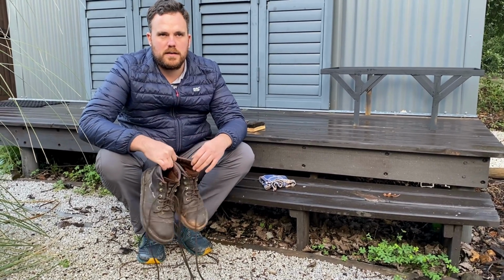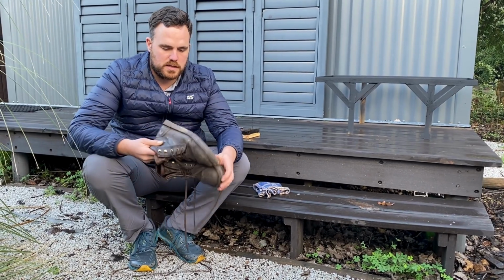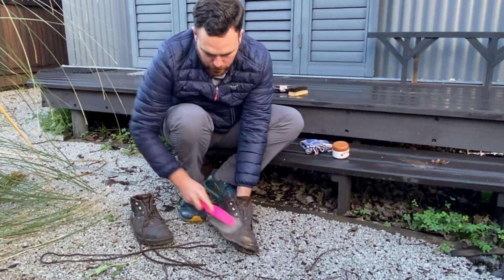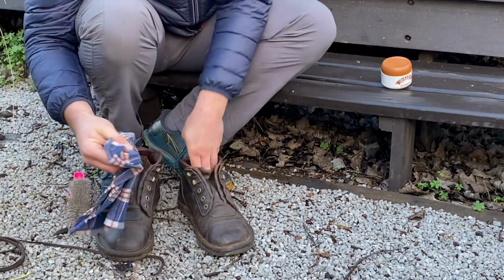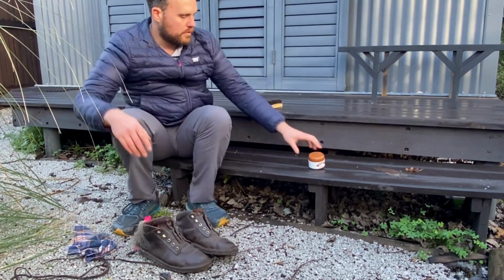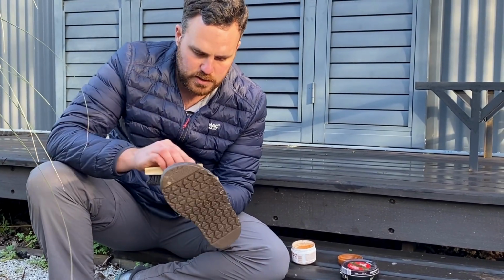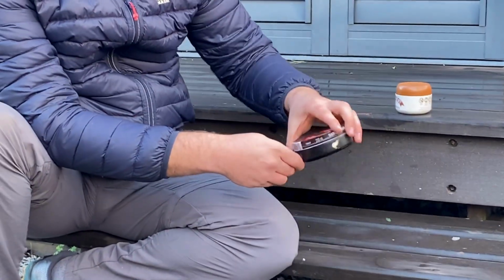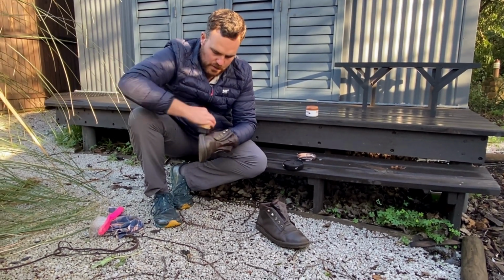Cleaning My Jim Green African Ranger Barefoot Boots – 4K Care & Review | Bronco Leather Edition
In this video, I take you through the process of cleaning my Jim Green African Ranger Barefoot Boots – Bronco Edition. These rugged, handcrafted boots are a favorite for outdoor enthusiasts, and after plenty of use, it’s time to show them some love!

👉 If you're considering buying the Jim Green African Ranger Barefoot Boot, this is a great look at how they hold up over time—and how easy they are to maintain.

🎥 Shot in 4K for clear detail, you'll see the condition of the boots before and after cleaning, plus I’ll share my thoughts on their performance, durability, and overall build quality.

🔧 What You'll See in This Video:

    My go-to boot cleaning method

    Real condition of the boots after months of use

    How the Bronco leather holds up to wear

    Honest review of Jim Green’s barefoot boot design

🧼 Gear Featured:

    Jim Green African Ranger Barefoot Boot – Bronco

    Leather cleaning  with simple kit & tools